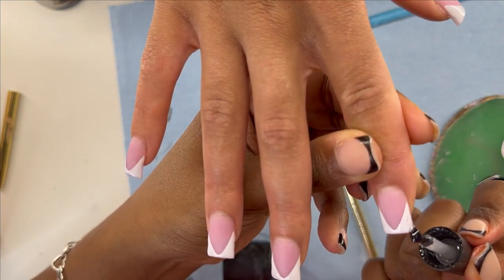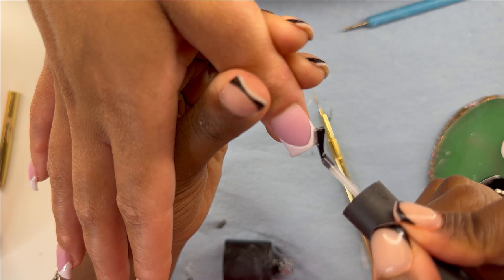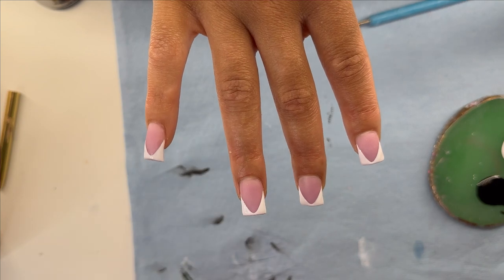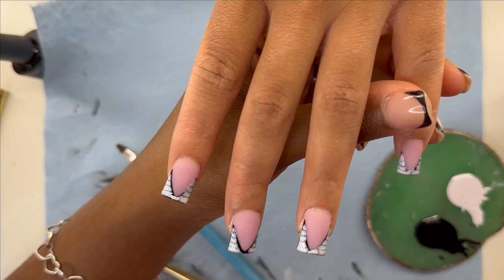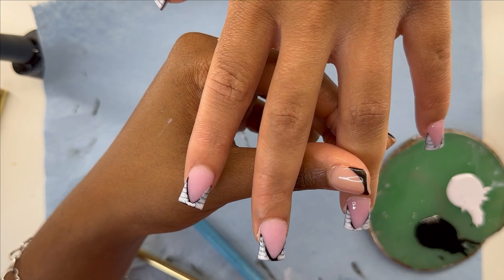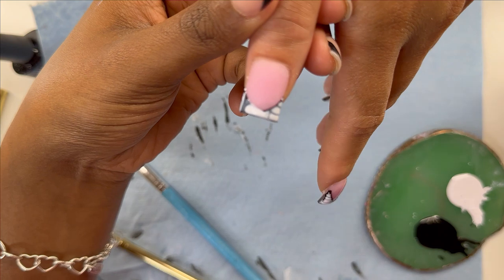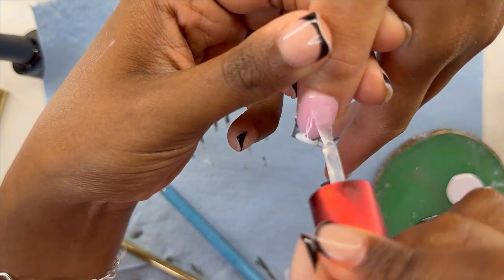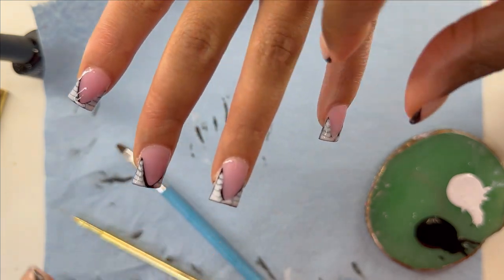Watch me work | Short Blooming Croc French Tips